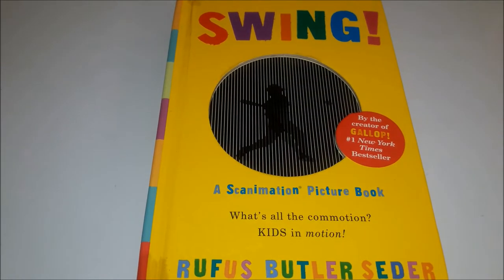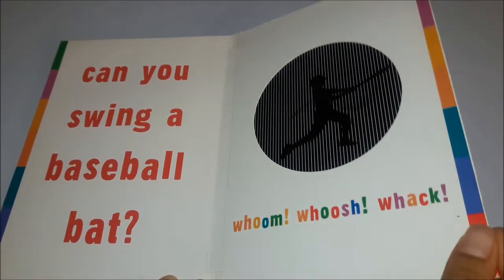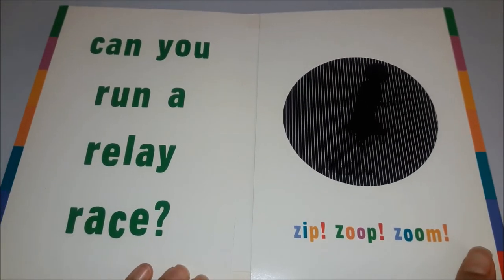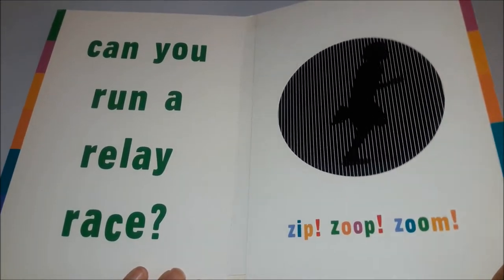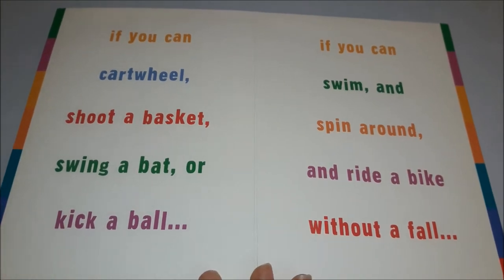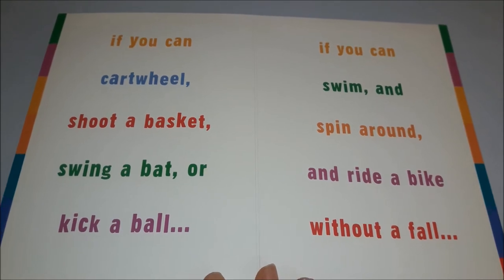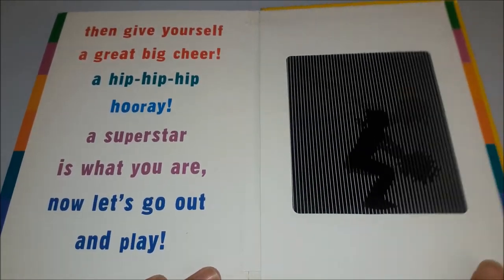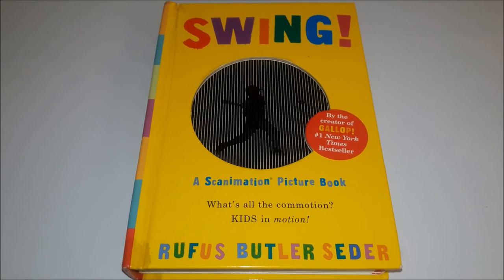📚 SWING! ⚾ A Scanimation Story Book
(2008) Rufus Butler Seder
Design by Workman Publishing
Book Read by Vani Sanghavi